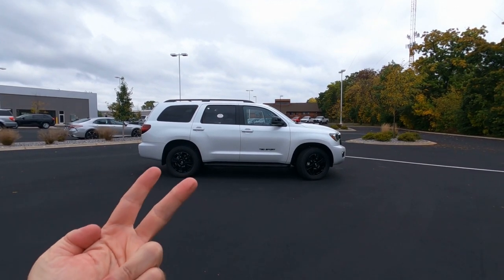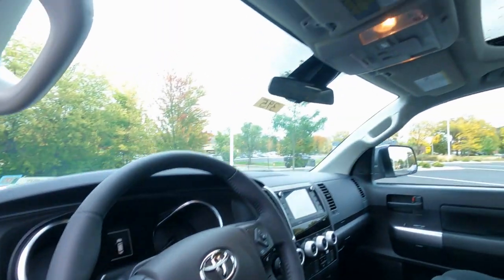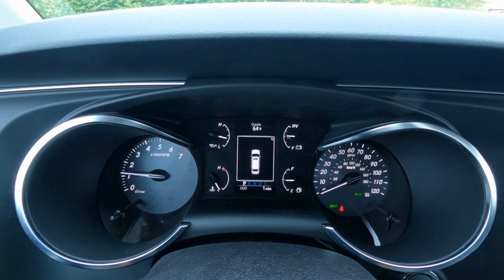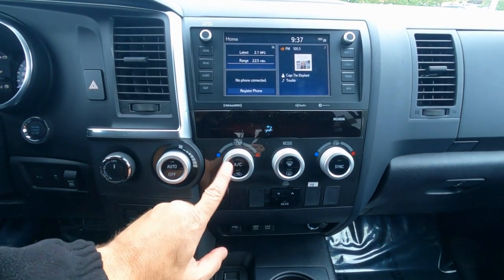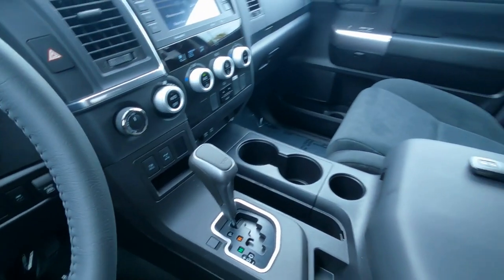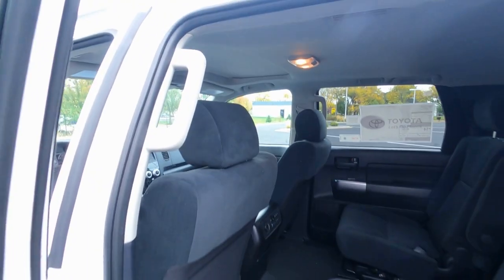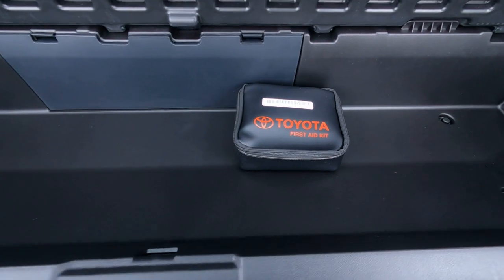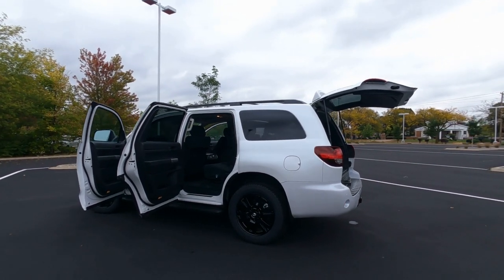2022 Toyota Sequoia TRD Sport INTERIOR pt. 2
Let's take a look at the CLOTH interior of the Sequoia TRD Sport 4WD.  I've not seen the cloth before, I think I like it.

MY GEAR LIST:
- Camera - GoPro Hero 9